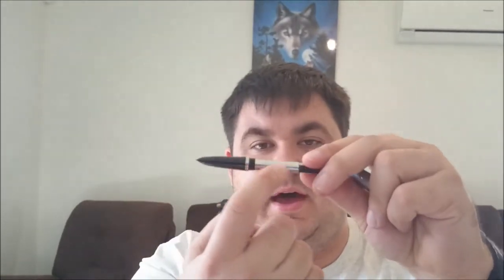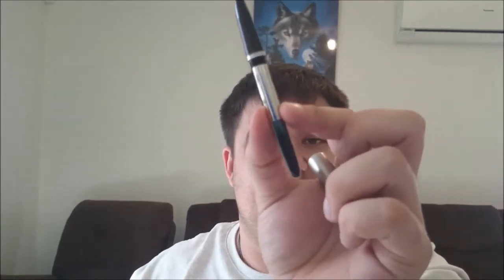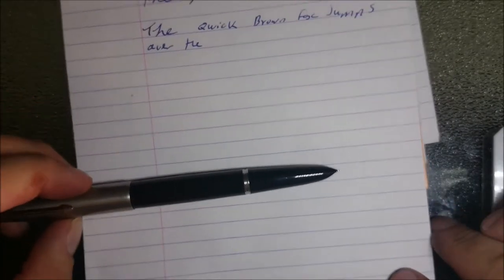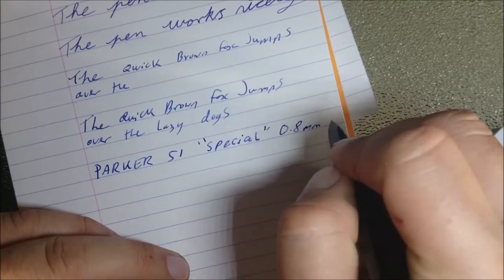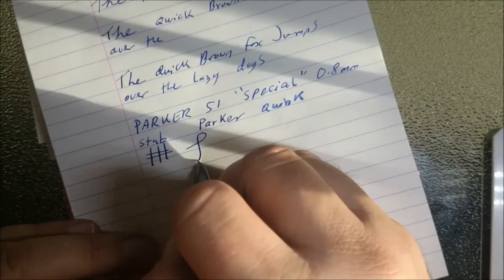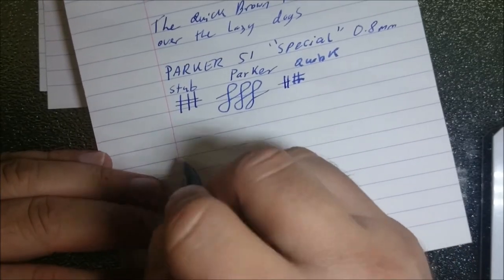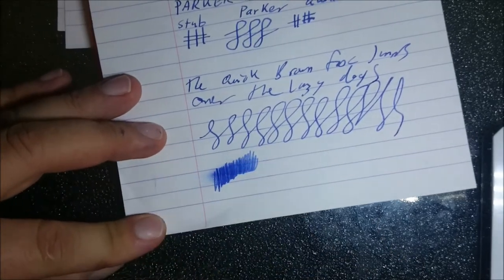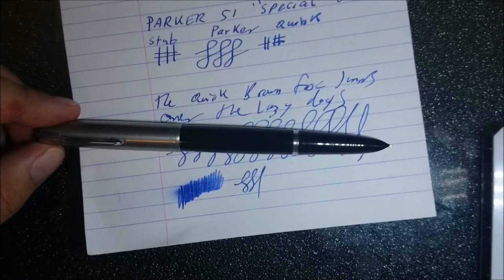Video Review: Vintage Parker 51 Fountain Pen with Greg Minuskin 0.8mm stub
Cost: About 100 USD from greg minuskin
Dimensions:
Capped: 135mm
Posted: 150mm
Uncapped: 126mm
Grip diameter: 8mm
Barrel Diameter: 12mm
Weight with cap: 19.6g
Without cap: 11.7g